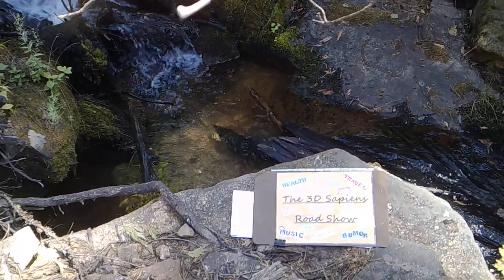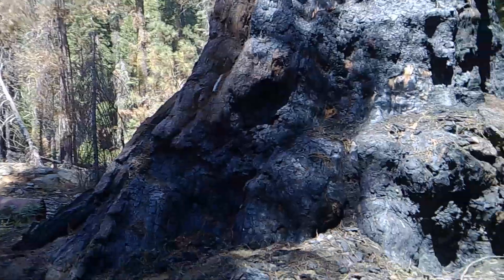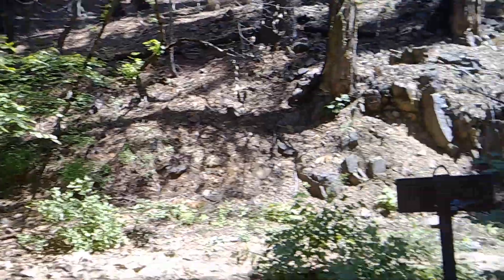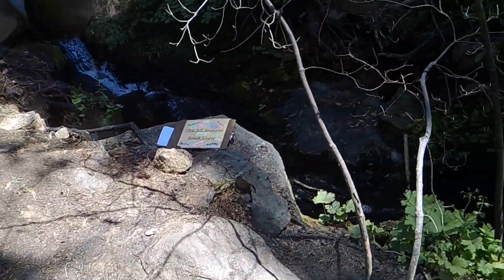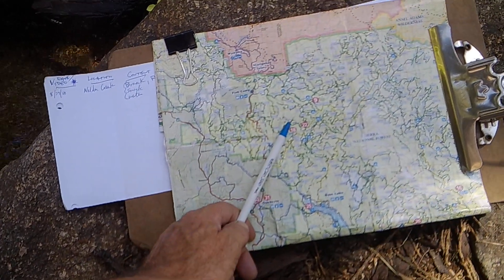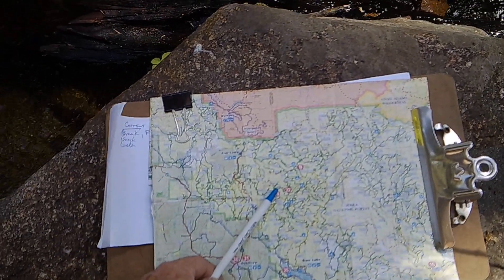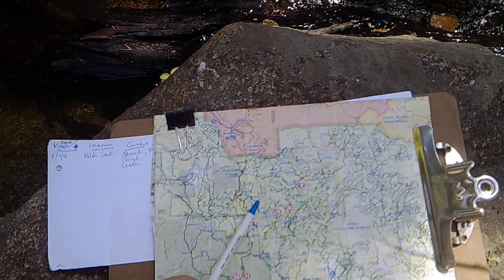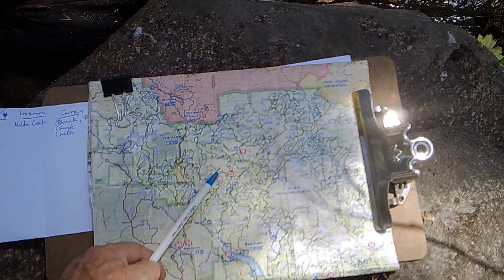3DSRS #90: Travel #52--Nelder Creek Day Hike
“3D Sapiens Road Show” host Dan Davis takes a break along the Nelder Creek while on another day hike from Nelder Grove Campground.  The trail he is on is named the Graveyard of the Giants, and is 4.5 miles from Nelder Grove to its intersection with 5S18.  From there, Davis hiked south to intersect 6S90, the main trail back to Nelder, which passes by the shorter Shadow of the Giants trail (currently closed and pointless because the whole area is black from a fire a few years ago, a true graveyard of giants.)  Total mileage for the day (8/24/18) was about 12.5 miles (~20 km).  (The Facebook photo album associated with this video is at       )